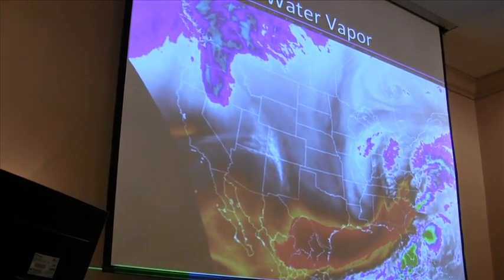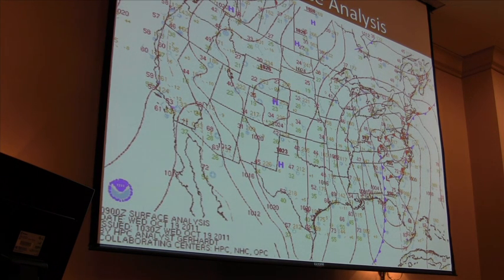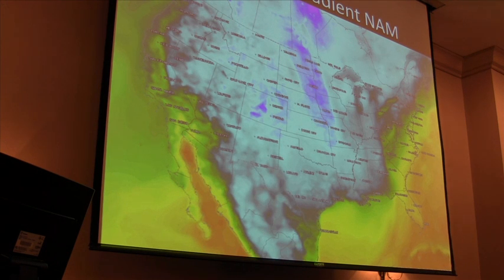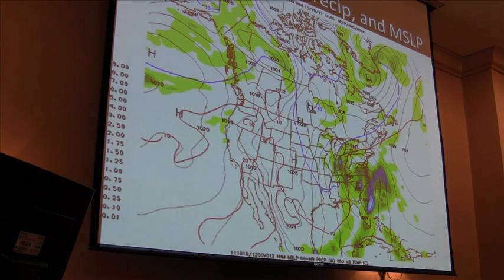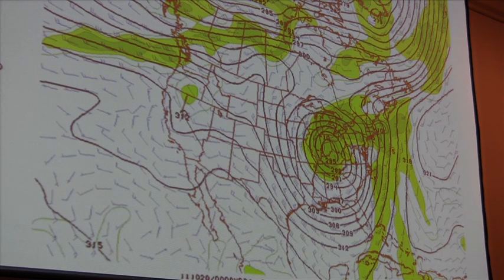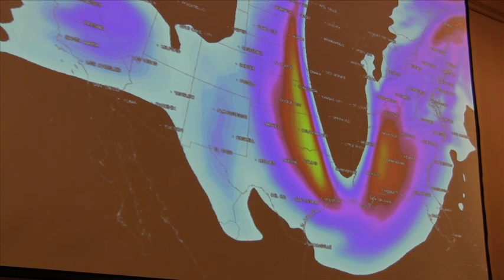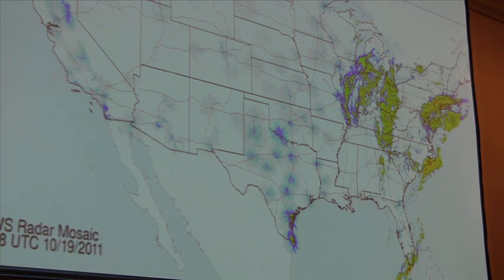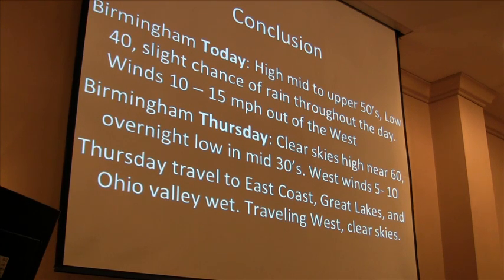October 19 Weather Xtreme Video